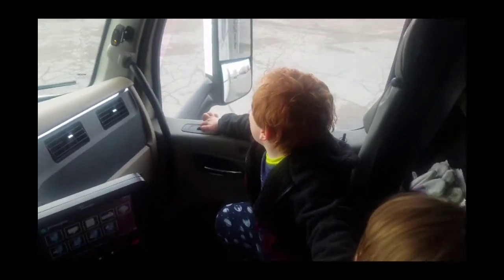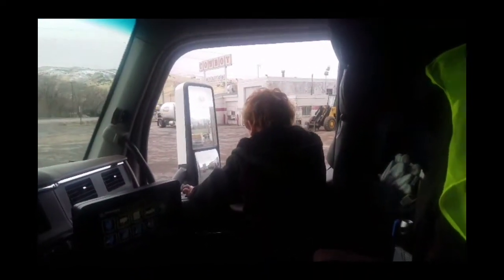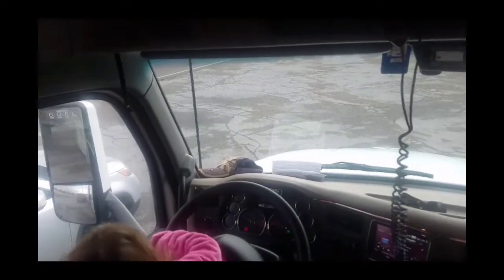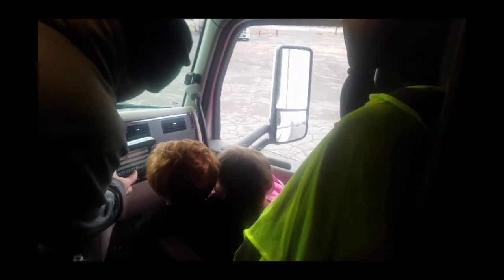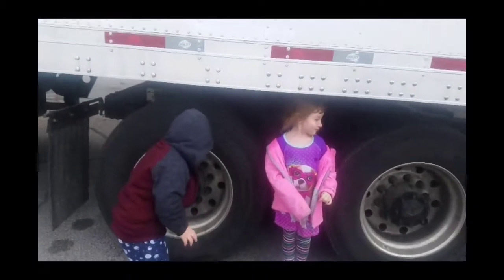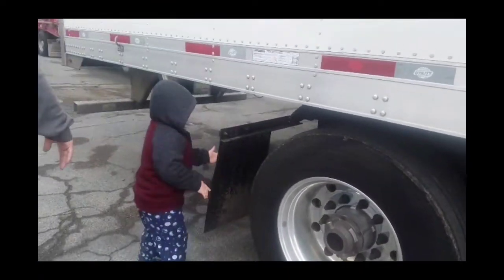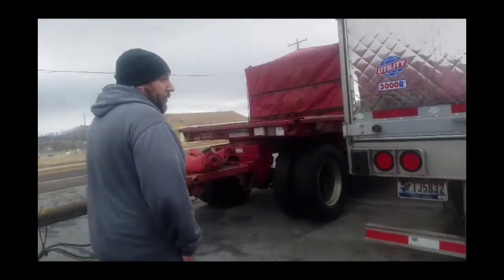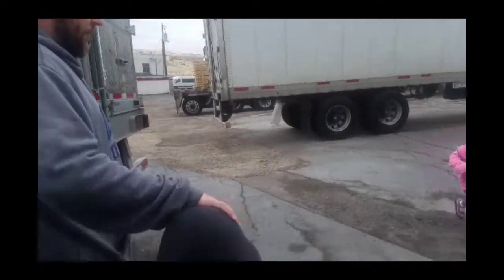Our Daddy's Big Truck!!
Come check out our Daddy's new Semi that he gets to Drives for work!!